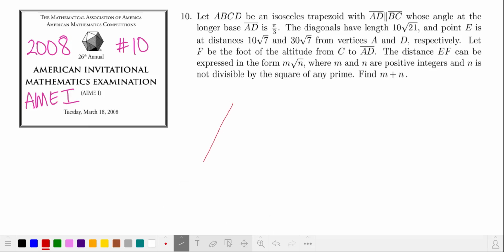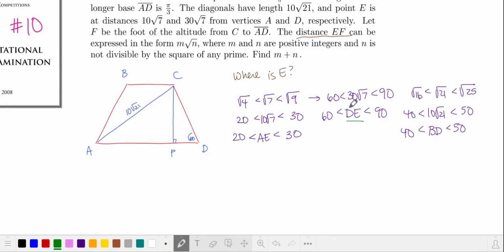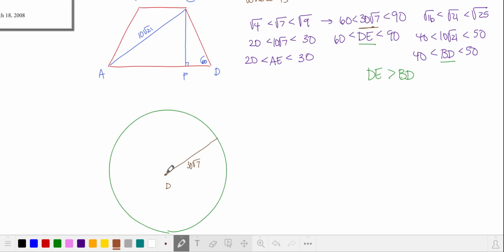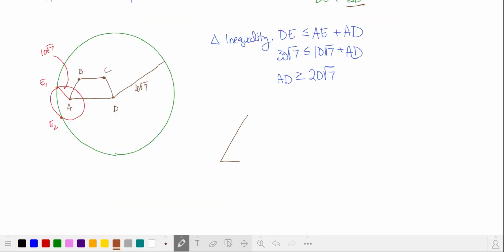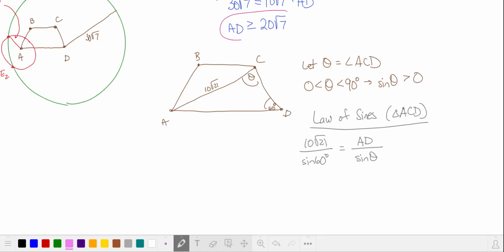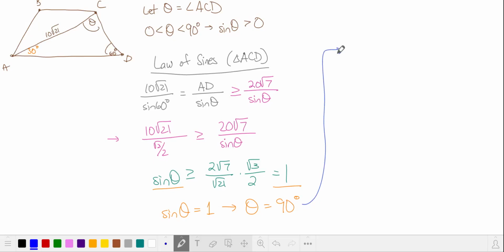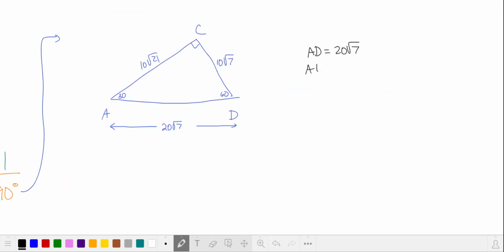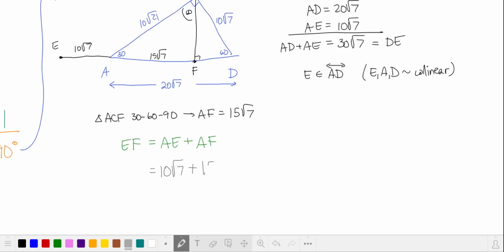2008 AIME I #10